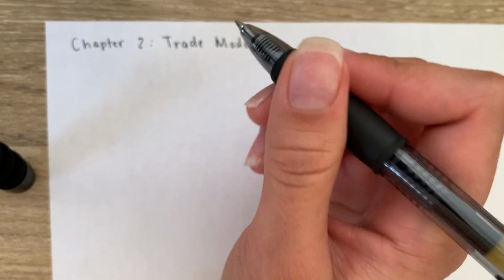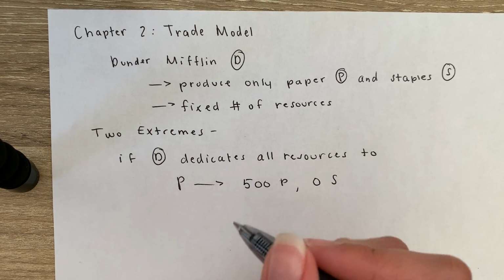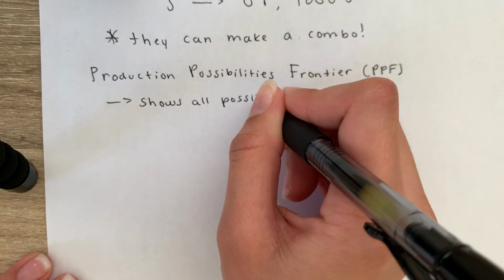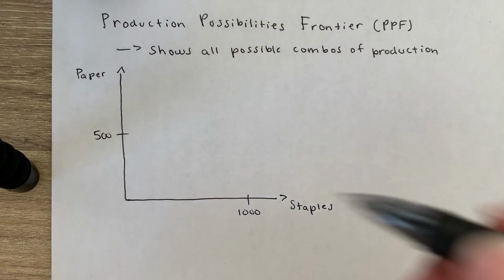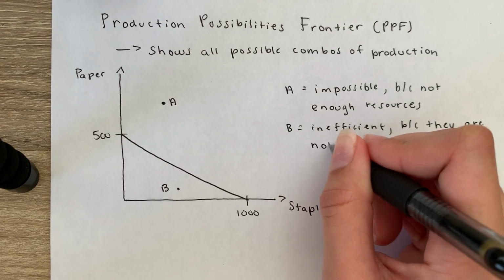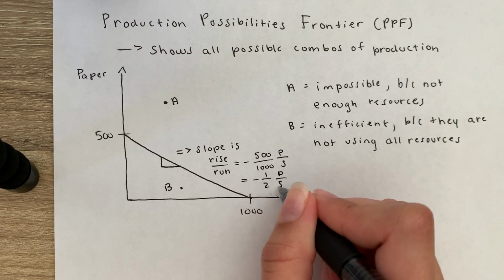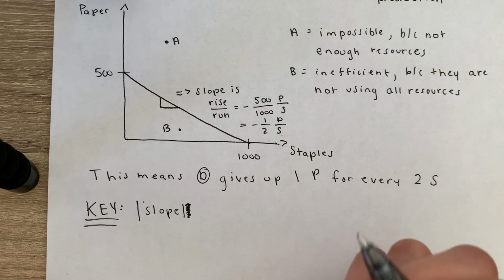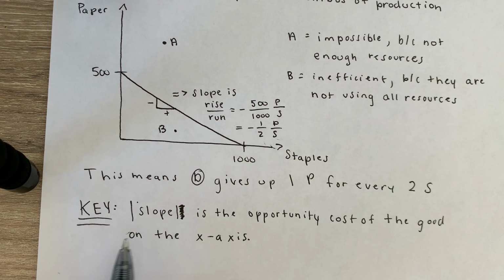ECON 3 - Week 1: Trade Model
This video is for ECON 3 - Week 1: Trade Model. It covers an introduction to opportunity cost. Please take a minute to sign in to the session

Office Hours are on Wednesday and Friday from 11am-noon at the following Zoom